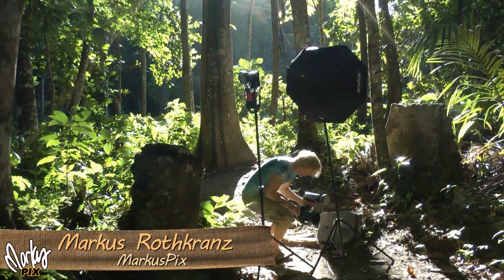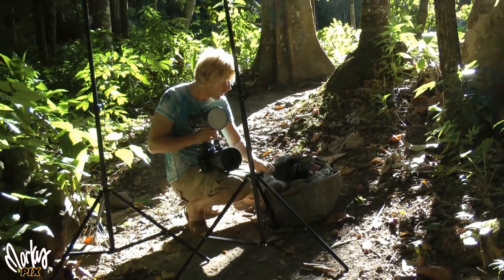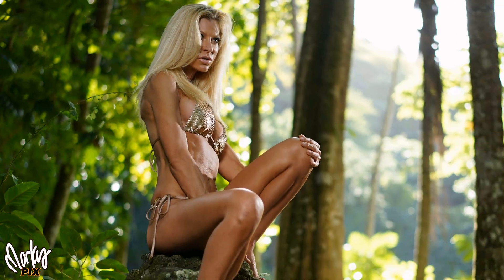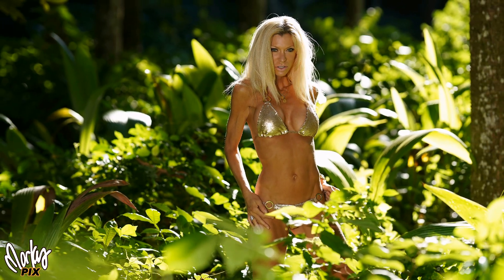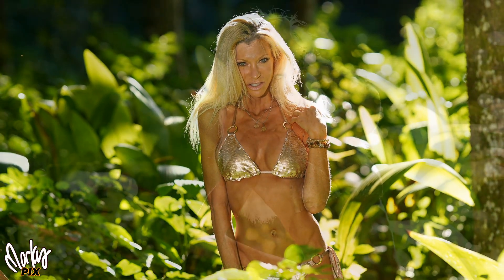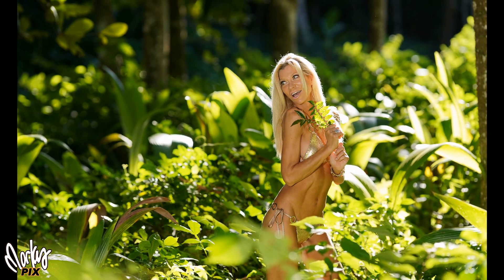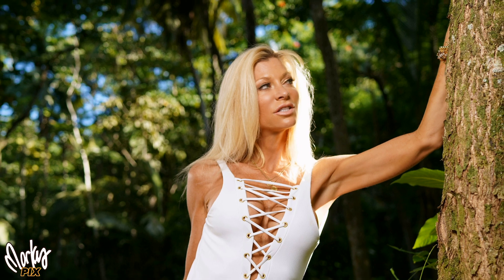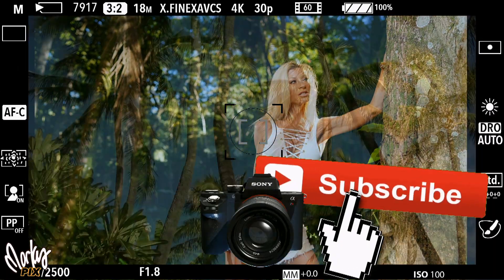Jungle Bikini Shoot with Godox flashes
Deep in the St Lucia Jungle, we did a bikini photo shoot using a Sony full frame A7iii with Zeiss 35mm 1.4, Zeiss 55mm 1.8 and a Sigma 105mm 1.5 Bokeh master lens. Outdoor flashes used were Godox Flashpoint AD 600 x2, AD360 and AD200.

Sony A6400
Sony A6300
2x Sony RX100 vi
2x Sony RX0

3x Lumix GX850
2x Lumix 42.5mm f1.2
3x Olympus M Zuiko 45mm f1.8

Canon C100
2x Panasonic AF100
2x Sony VG-900
Sony FDRAX33
4x Panasonic X900

2x Godox AD600
4x Godox AD200
3x Godox AD360 Witstro